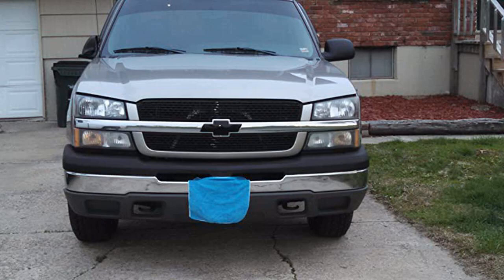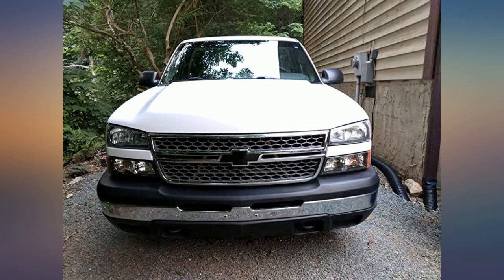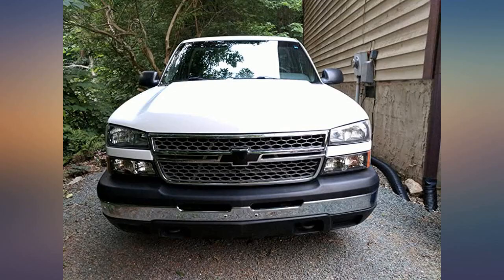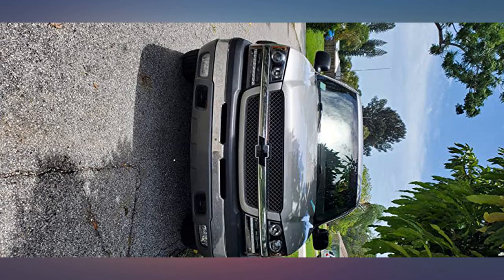T-REX Grilles 19101B Billet Bowtie Emblem,Black review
Main Features:
by entering your model number.. Precision CNC Machined. 6061 Billet Aluminum. Perfect upgrade for Chevrolet Trucks